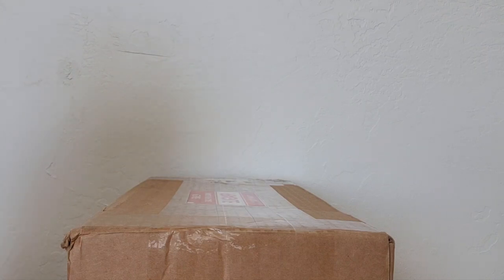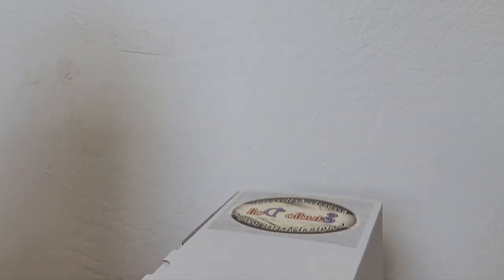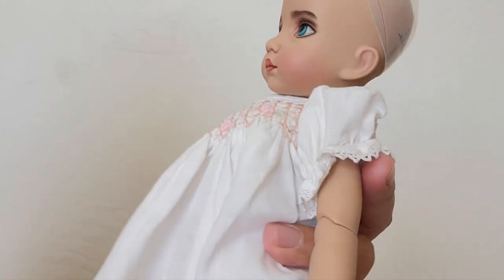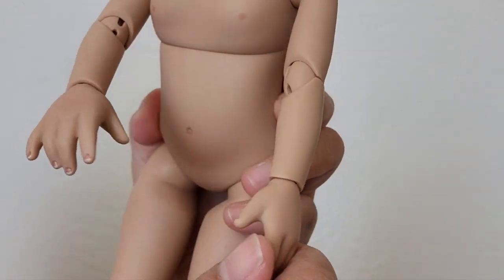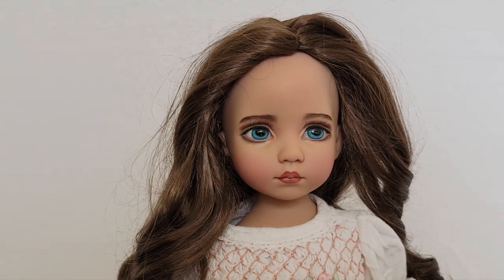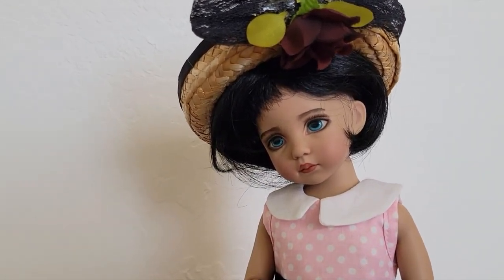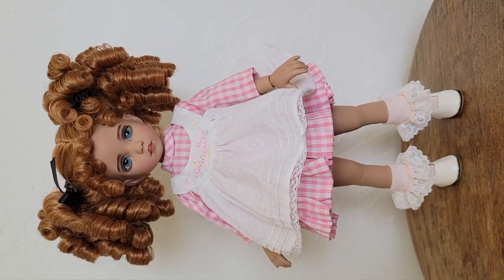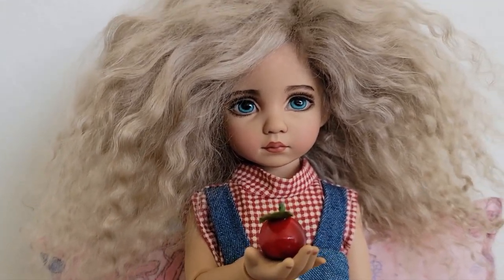Dianna Effner Little Darling BJD Box Opening